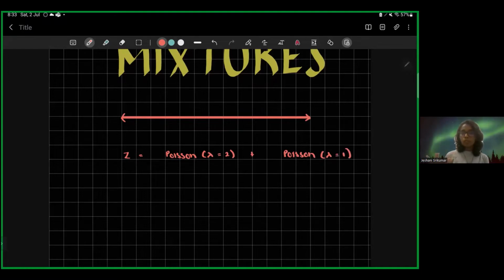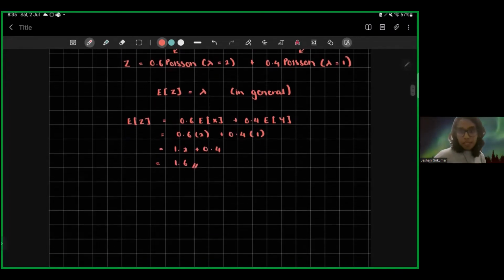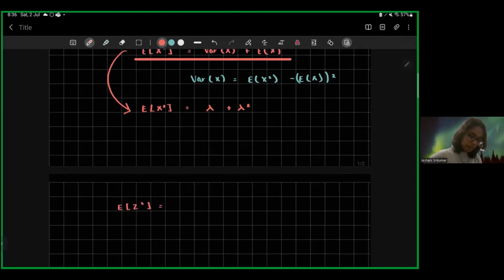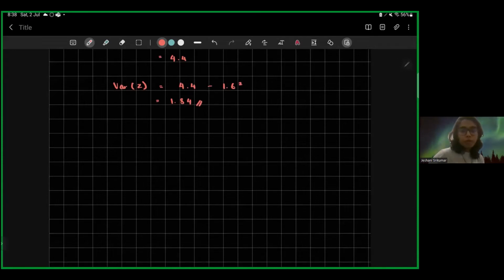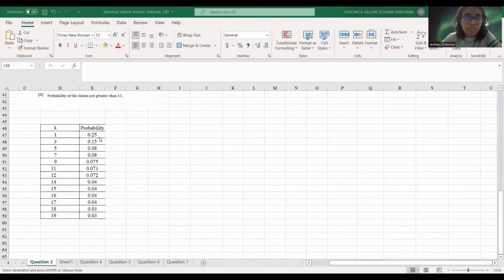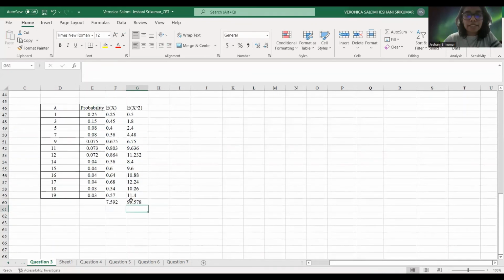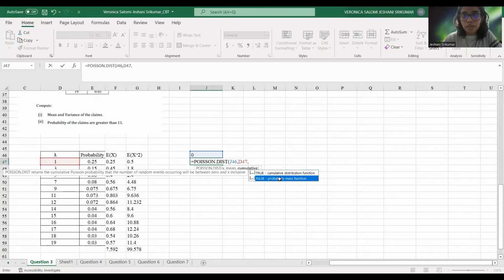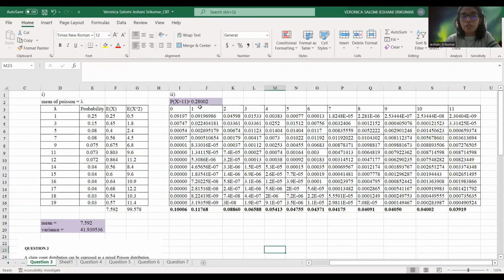Mixture Distributions with Example (0343700 - Risk Theory CBT)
Veronica Salomi Jeshani Srikumar - 0343700
FIN62104